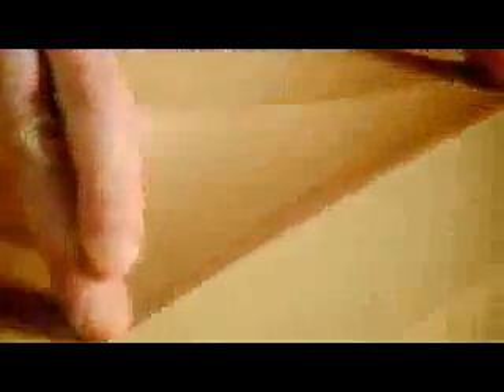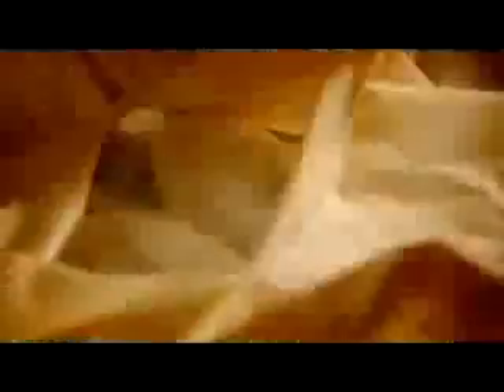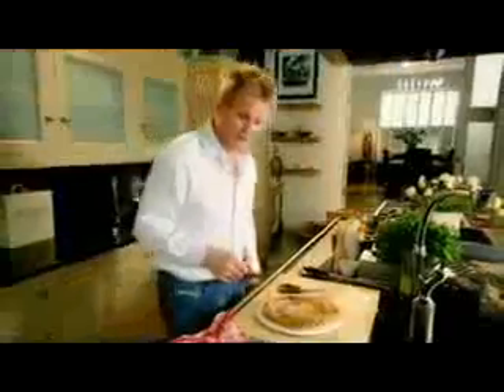Gordon Ramsey F Word Lemon Sole YouTube